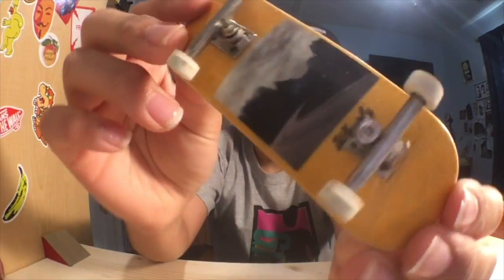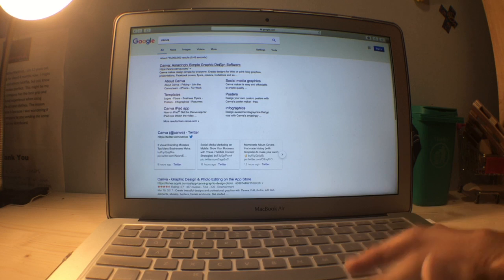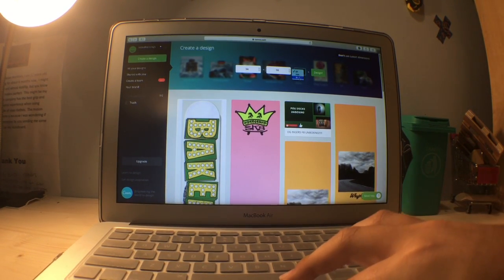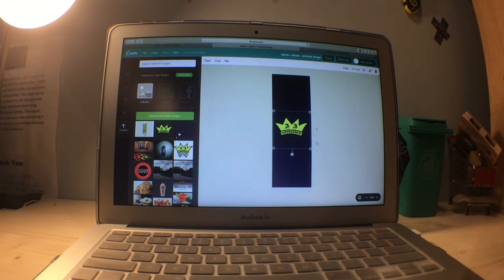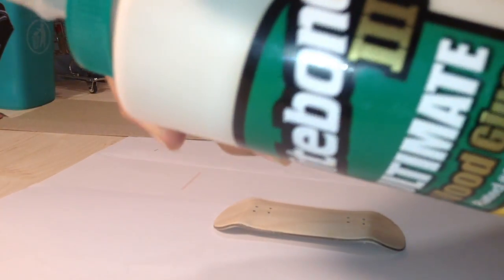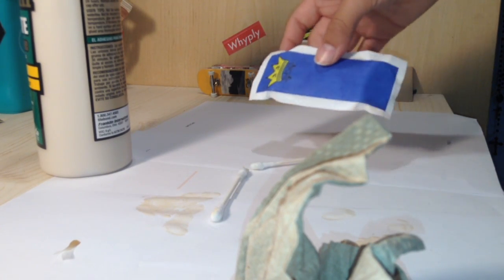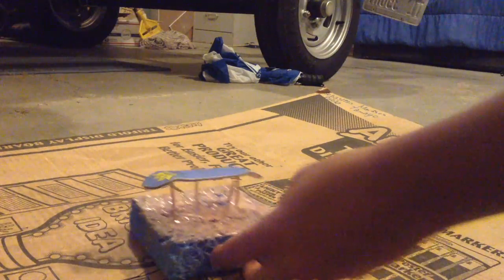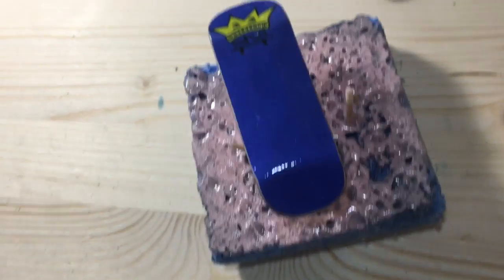HOW TO PUT A CUSTOM GRAPHIC ON A FINGERBOARD!!!!!!!!